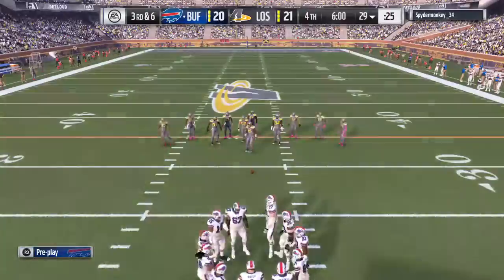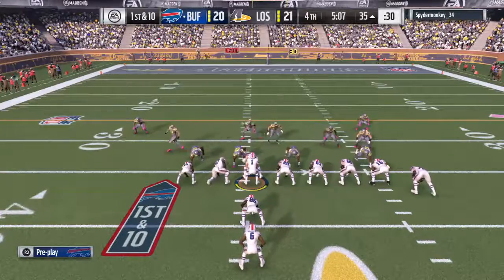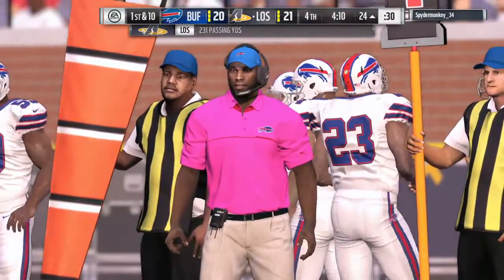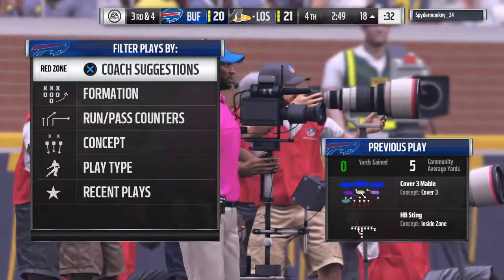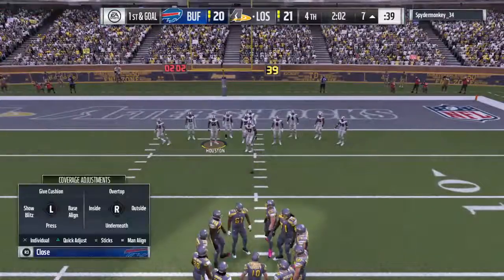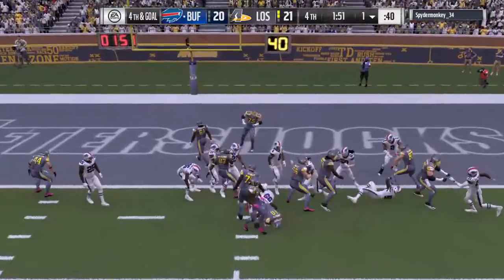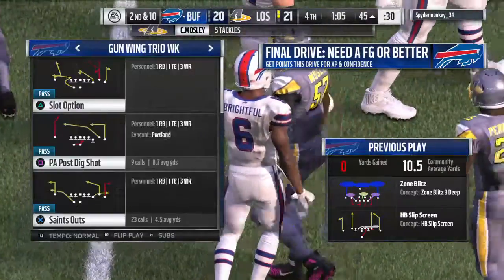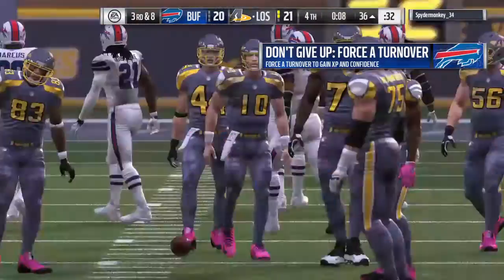CITY_OF_PANTHERS's Live PS4 Broadcast